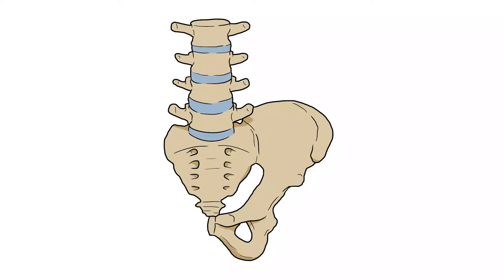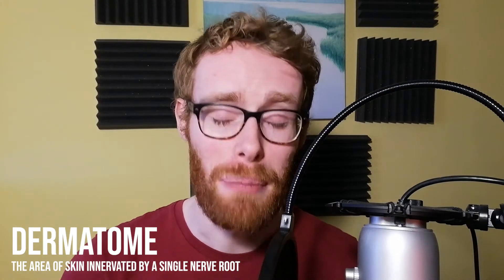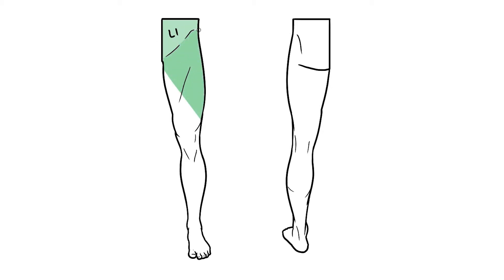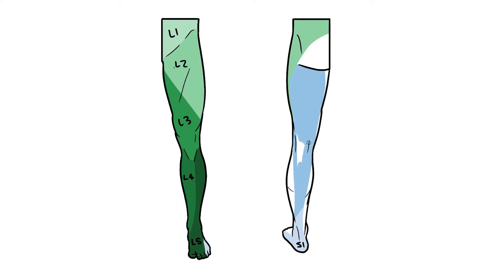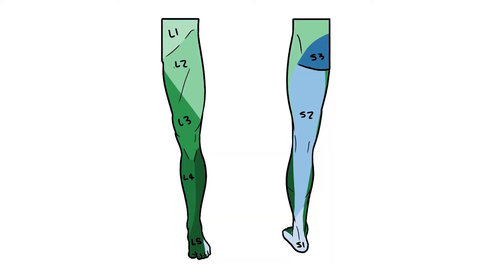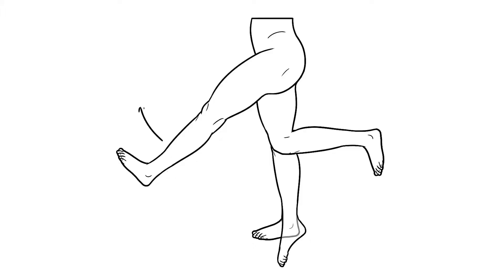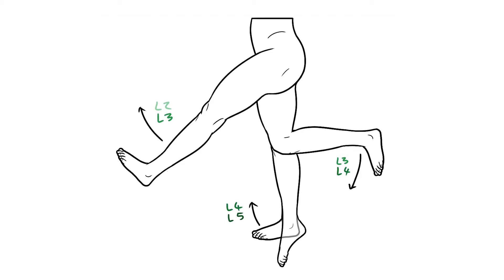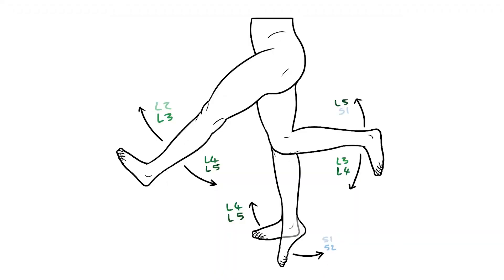Nerves of the Lower Limb II: The Nerve Roots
In this section, we'll look in more detail at the nerve roots that supply the lower limb.

In particular, we'll be drawing out the myotomes and dermatomes they supply, as well as discussing the likely outcomes if they get injured.